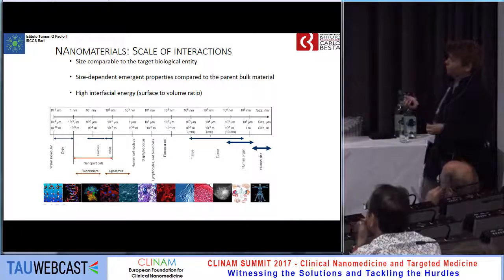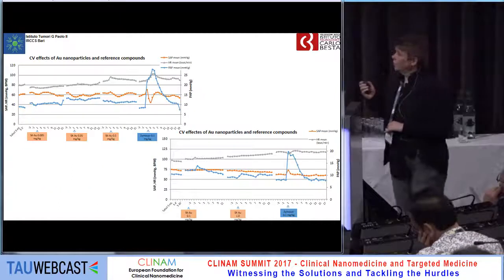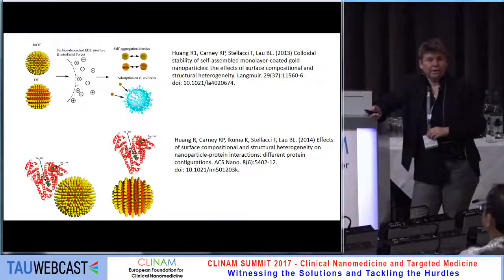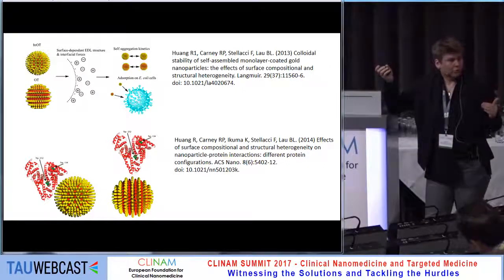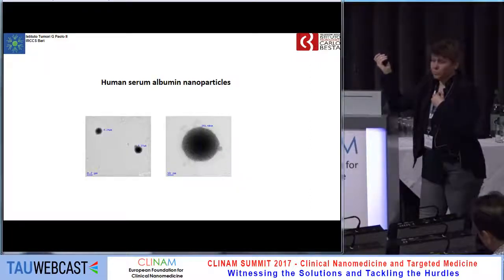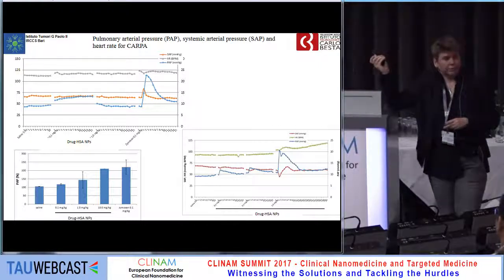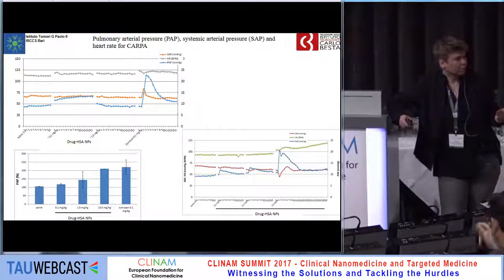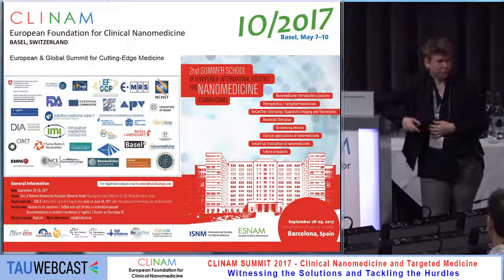Immunoreactivity of Functionalized Gold and Albumin Nanoparticles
Dr. Silke Krol, Principal Investigator and Head of Nanomedicine lab, IRCCS, Istituto Oncologico "Giovanni Paolo II", Bari (I) and Fondazione IRCCS Istituto Neurologico "Carlo Besta", Milano (I)

30. Immunogenicity Toxicity and Safety of Nanoparticles
CLINAM 2017
Hall Montreal
10.5.17